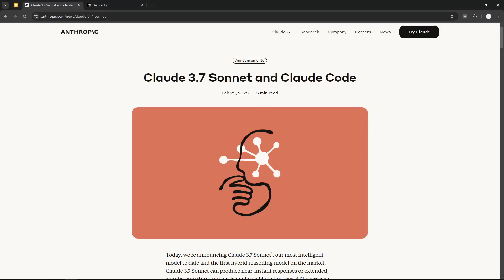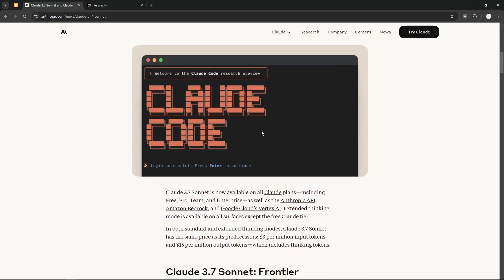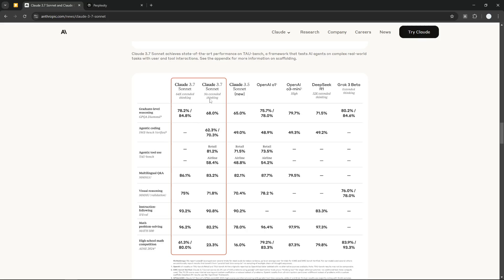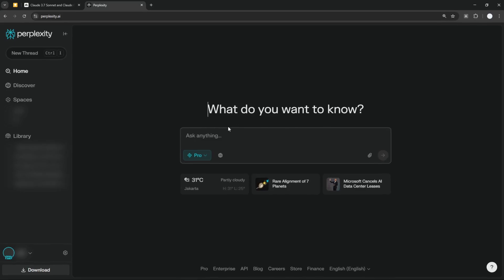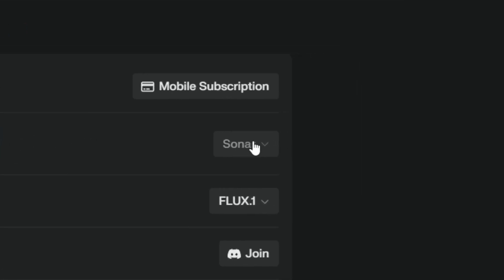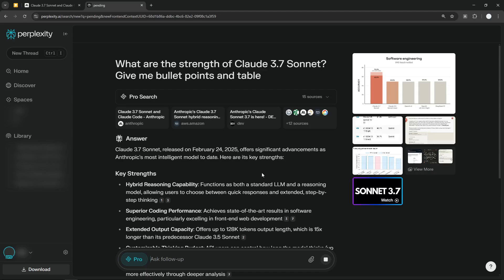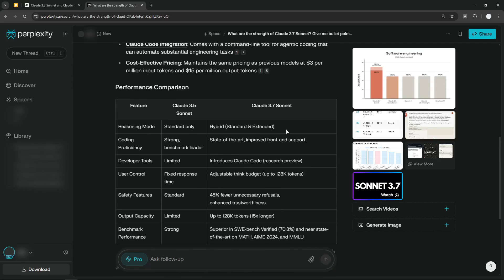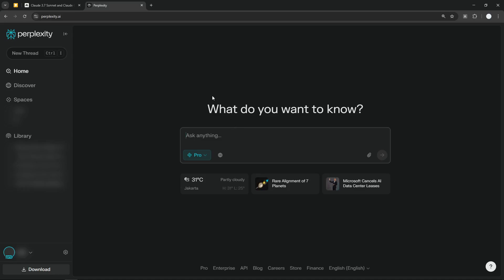Bye 3.5 Sonnet - How to Use Claude 3.7 Sonnet on Perplexity AI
👉 Learn how to transition from Bye 3.5 Sonnet to Claude 3.7 Sonnet on Perplexity AI, enhancing your workflow with hybrid reasoning and extended thinking capabilities. This video guides you through setup and usage, optimizing AI performance for complex tasks.